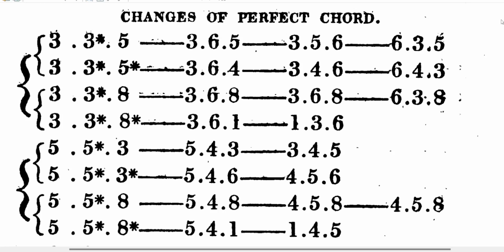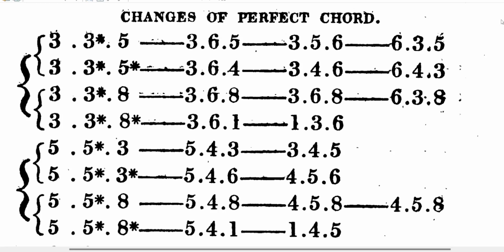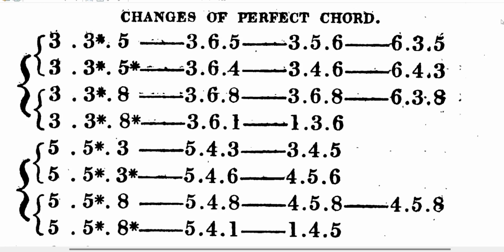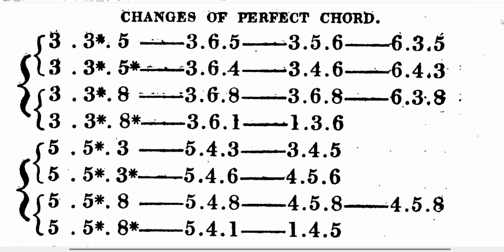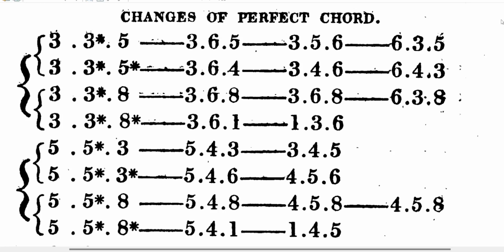019 Explorations in Thoroughbass Basso Continuo Figured Bass (Hawkins)Further Changes ofCommon Chord